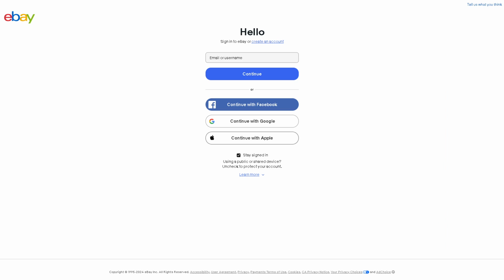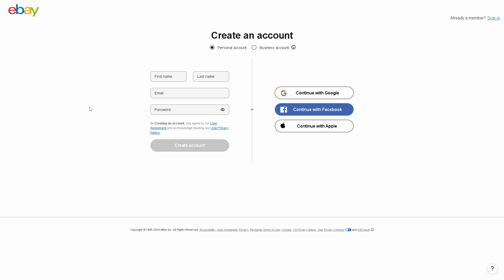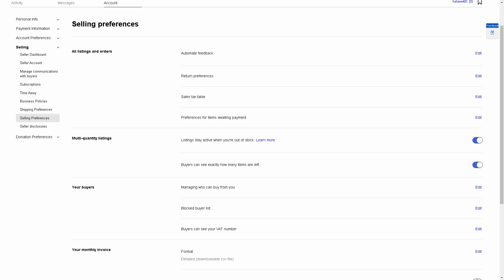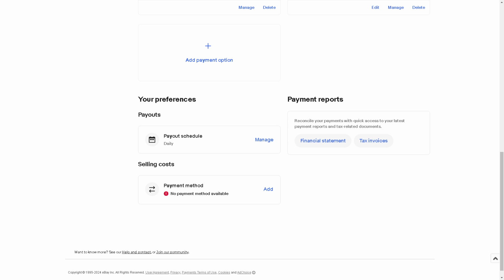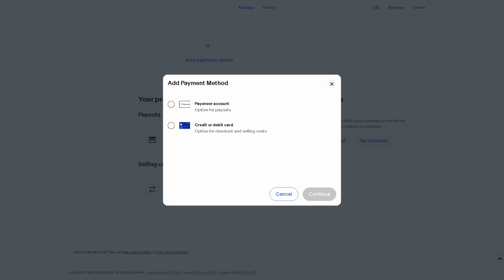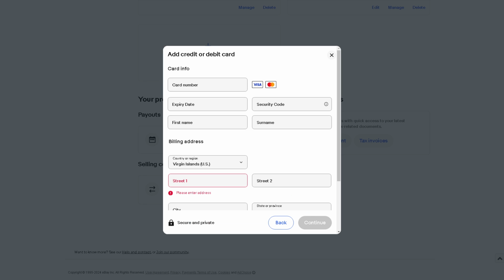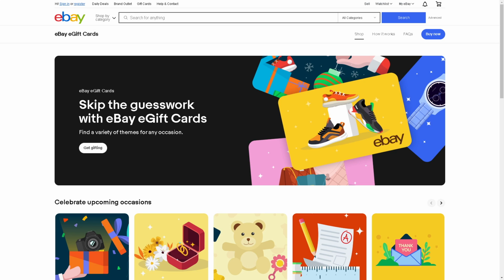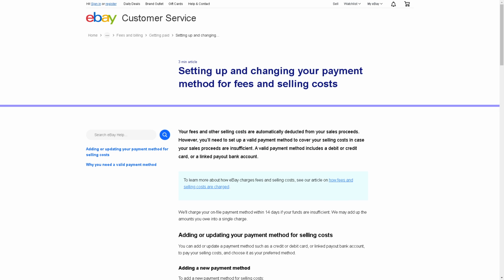How to Link Bank Account on Ebay (Full 2024 Guide)